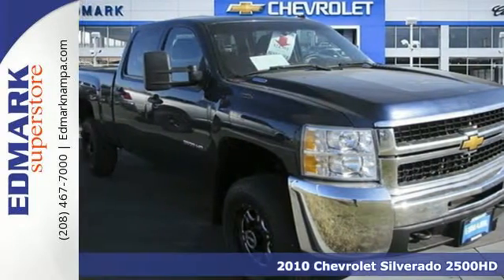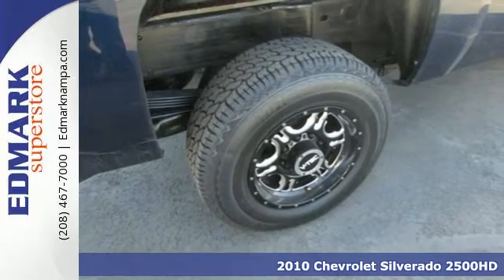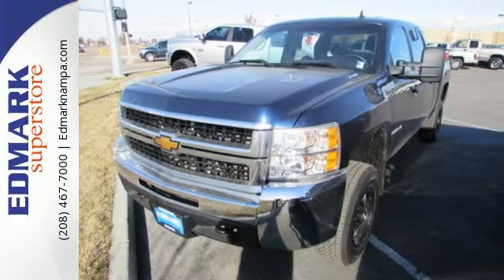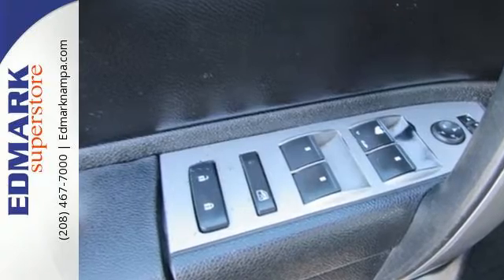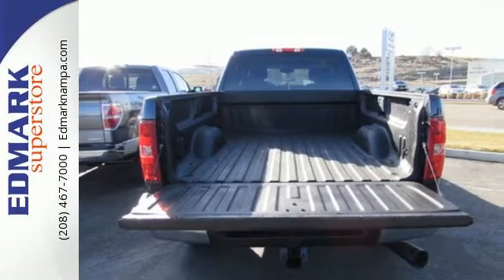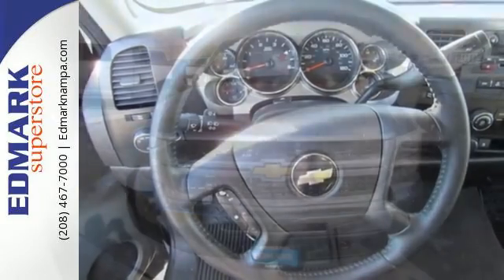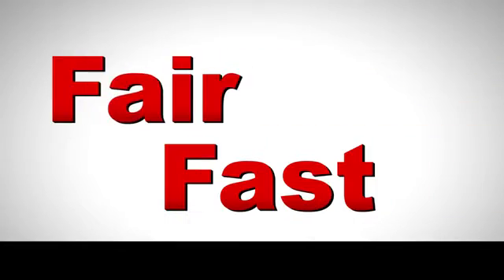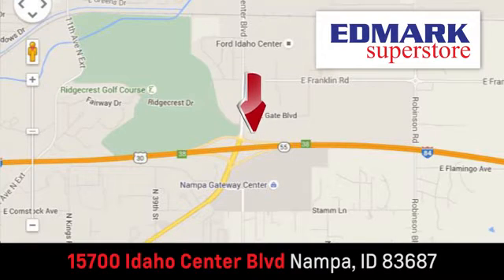2010 Chevrolet Silverado 2500HD Boise ID Nampa, ID F160442A - SOLD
Year: 2010
Make: Chevrolet
Model: Silverado 2500HD
Trim: LT RWD
Engine: 8 Cyl. 6.6L
Transmission: Automatic
Color: Summit White
Mileage: 156617
Stock #: F160442A
VIN: 1GC4CXB63AF112258
T Tired of the same ho-hum drive? Well change up things with this stout 2010 Chevrolet Silverado 2500HD. This truck is nicely equipped with features such as Allison 1000 6-Speed Automatic and Duramax 6.6L V8 Turbodiesel. The working person's vehicle. J.D. Power and Associates gave the 2010 Silverado 2500HD 4.5 out of 5 Power Circles for Overall Initial Quality Design.

Address:
15700 Idaho Center Blvd